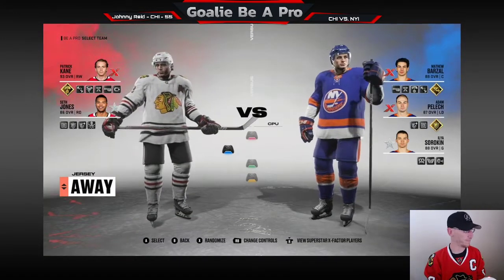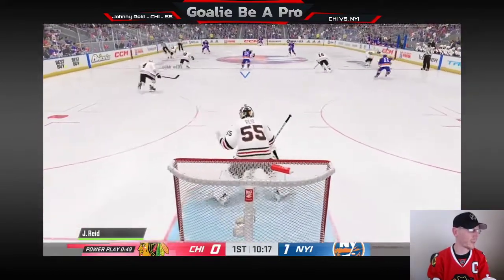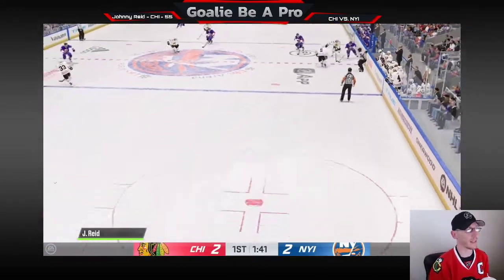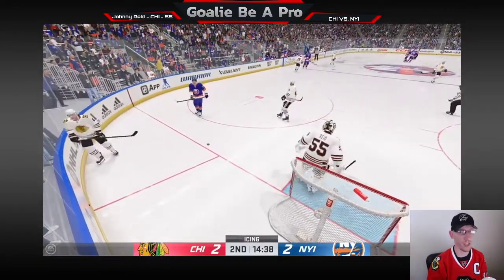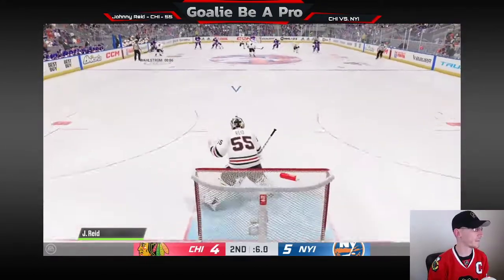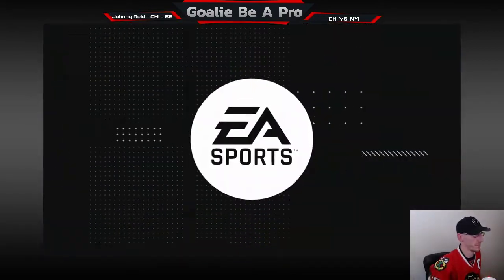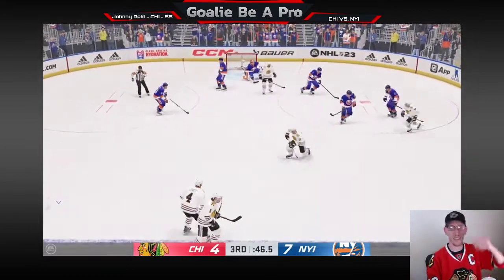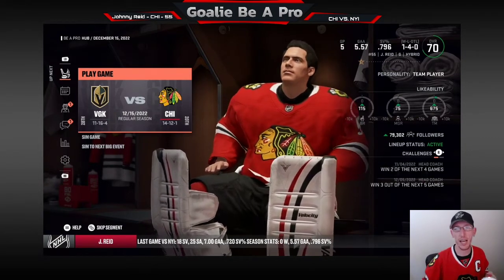NHL 23 Be A Pro - Goalie - I Didn't Get Pulled This Time!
Here is the next episode of the Goalie Career Be A Pro! This game: CHI vs. NYI!

Don't forget to swing by and say hi on Twitter!